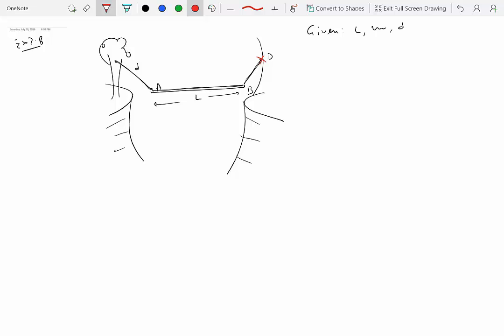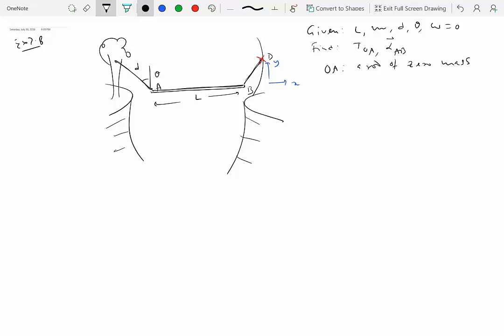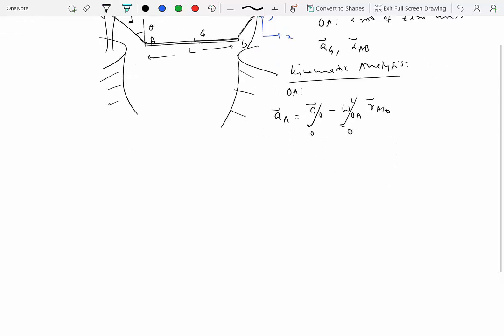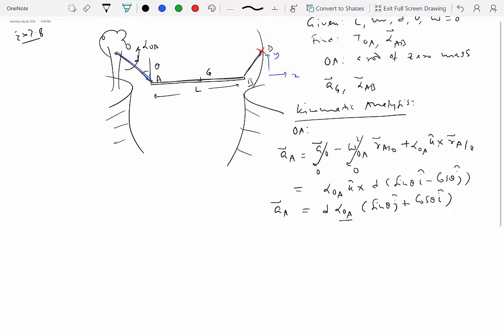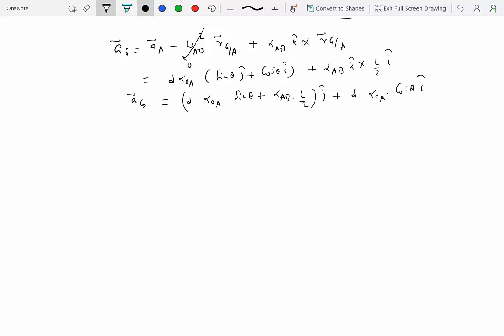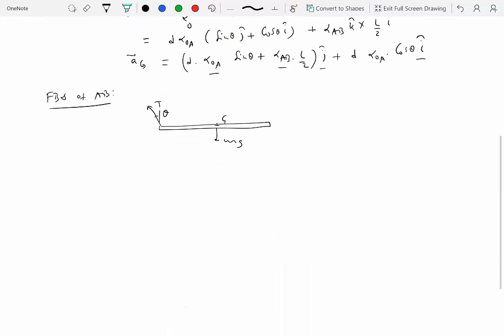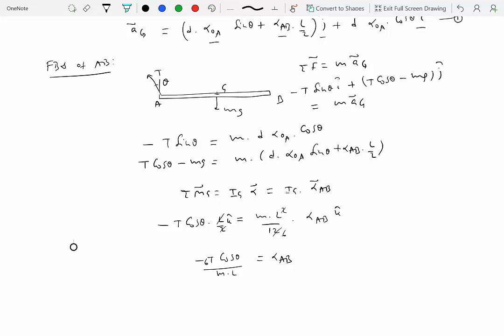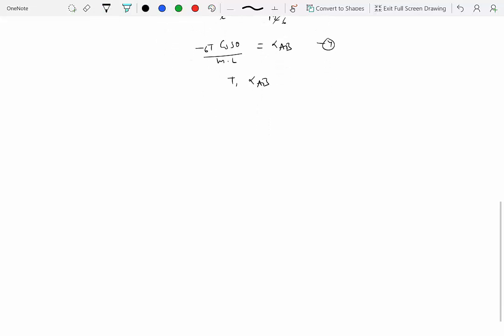8.5 Example of Kinetics of Planar Motion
Module 8: Kinetics of Rigid Bodies under Planar Motions